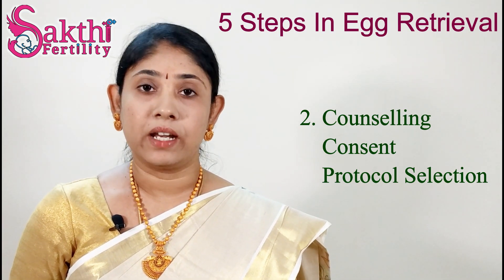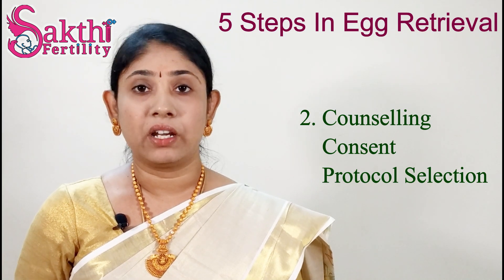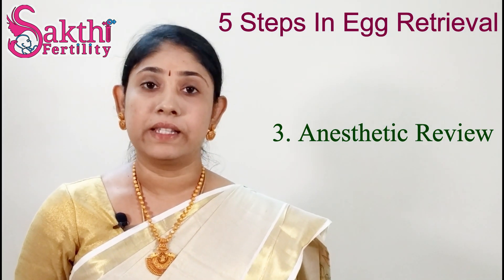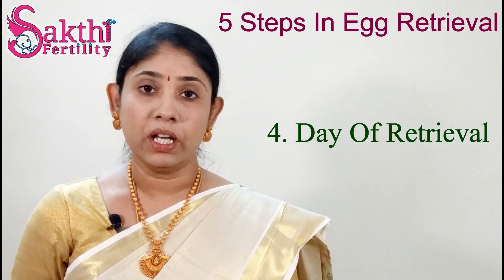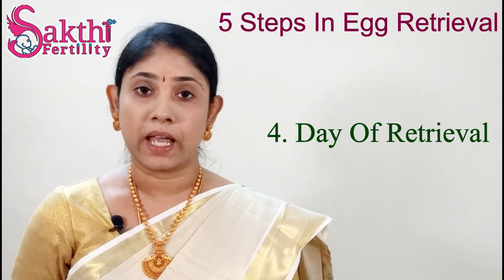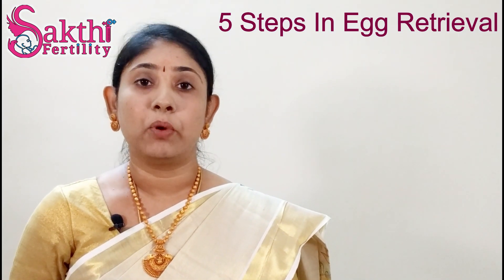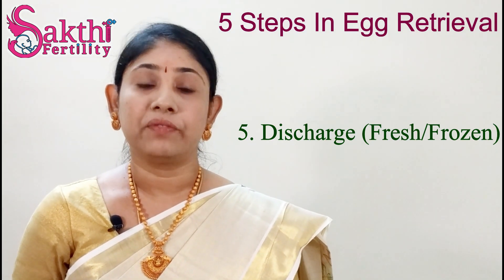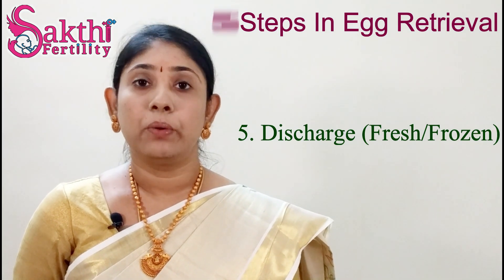5 Steps in Egg retrieval Preparation For Egg Collection IVF testtube baby Process Egg Pick Up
5 Steps In Egg Retrieval  Preparation For Egg Collection IVF Process Oocyte Retrieval
 In Vitro Fertilization  Egg Collection procedure for IVF Egg Retrieval Recovery IVF Egg Collection Protocol IVF Egg Pick Up

5 Steps In Egg Retrieval
1. Evaluation
2. Counseling, Consent  And protocol Selection
3. Anesthetic Review
4. Day Of Retrieval
5. Discharge (Fresh/Frozen)

Address:
Sakthi Fertility Hospital (Infertility & Test tube baby center in Tamilnadu)
Inside Sri Chakra Hospital Campus, No: 4/147, Nehru Street, Near Railway Station
Udumalpet
 Tirupur, Tamil Nadu 642126.